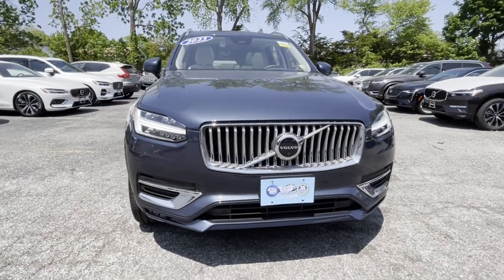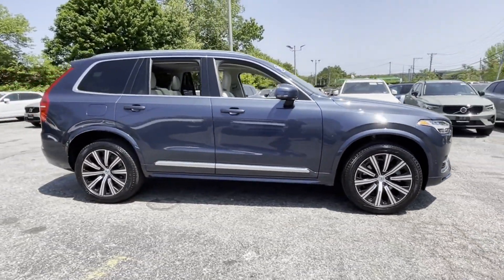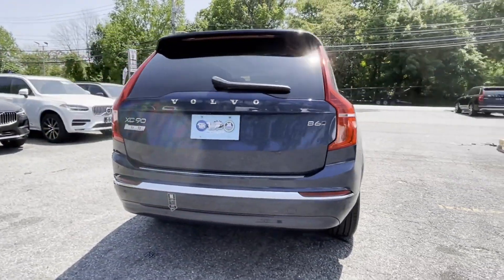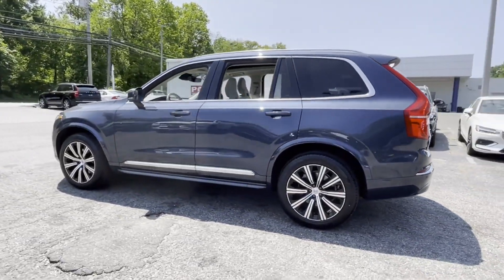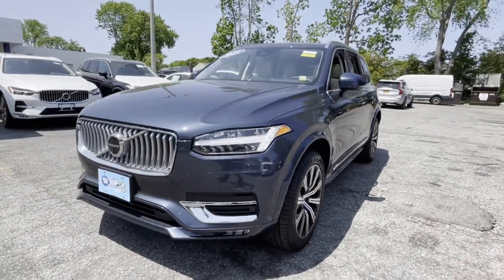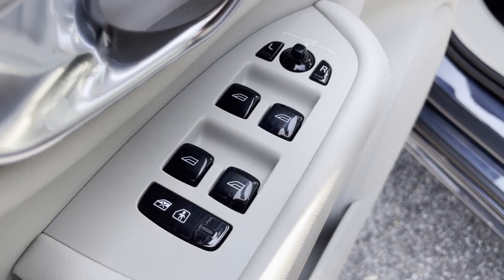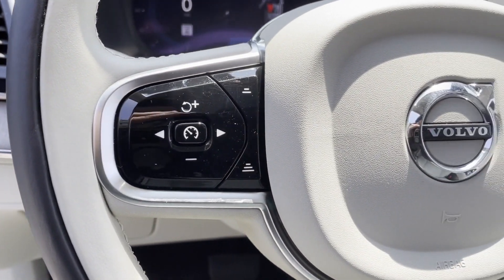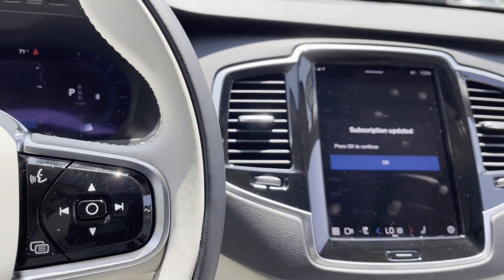Used 2023 Volvo XC90 Plus Huntington Station, Melville, Plainview, Hicksville, Rockville Centre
This 2023 Volvo XC90 Plus YV4062PN2P1931774 is full of phenomenal features such as: